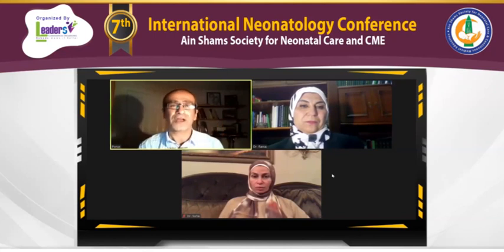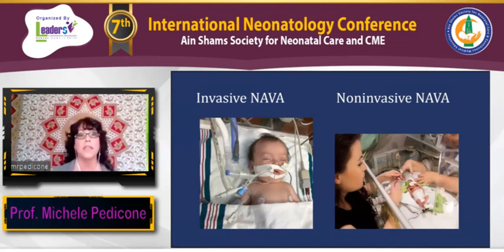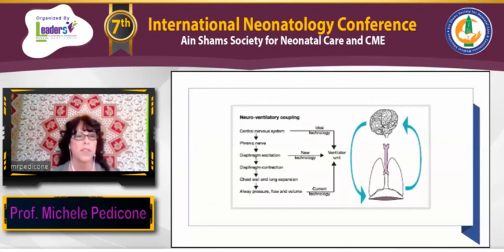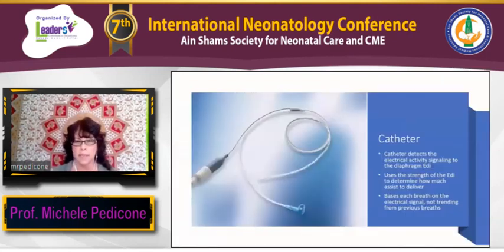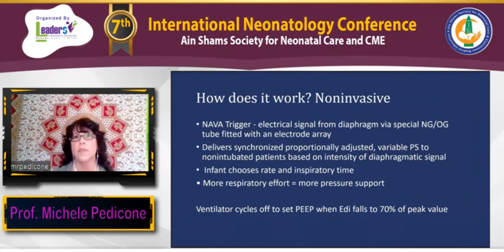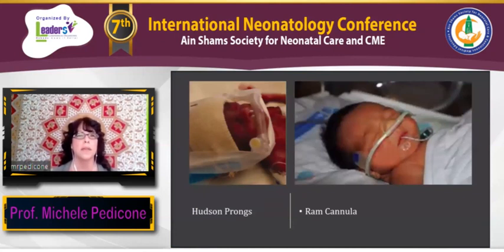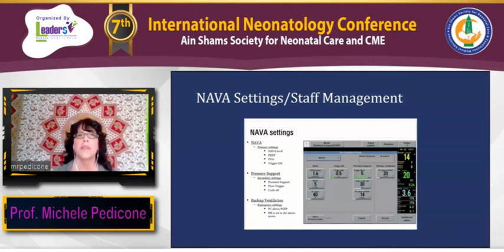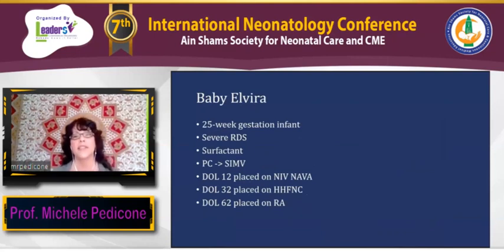NAVA Neurally Adjusted Ventilatory Assist prof Michele Pedicone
NAVA Neurally Adjusted Ventilatory Support
 prof  Michele Pedicone